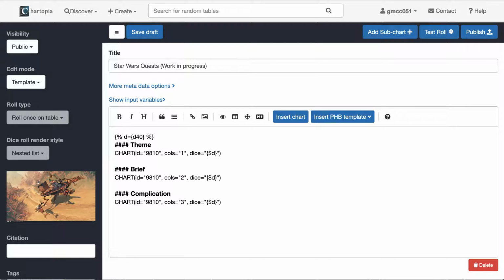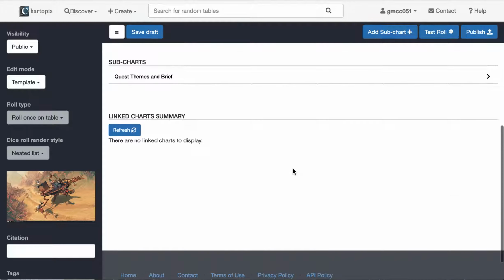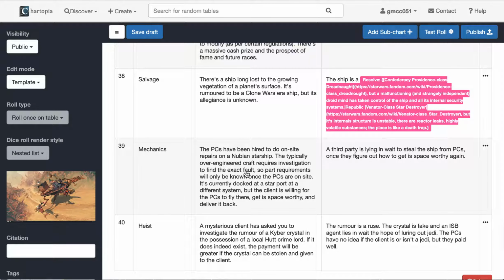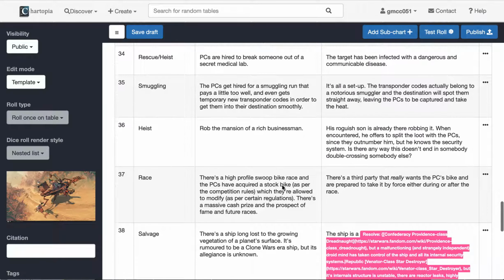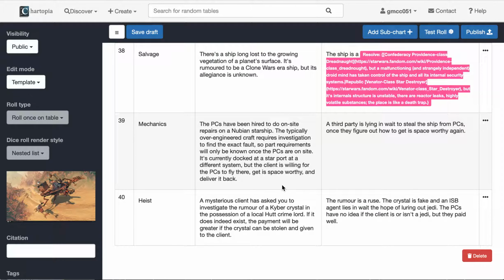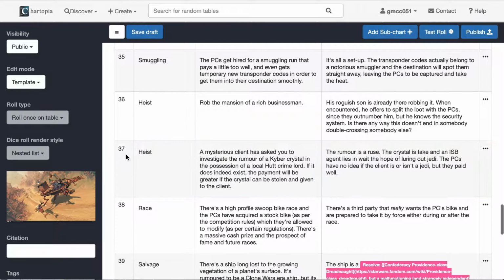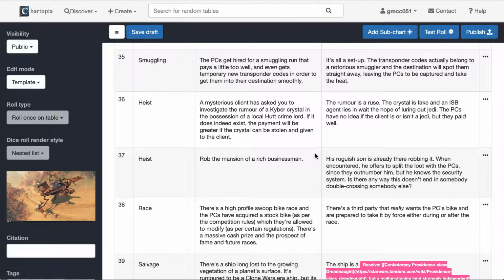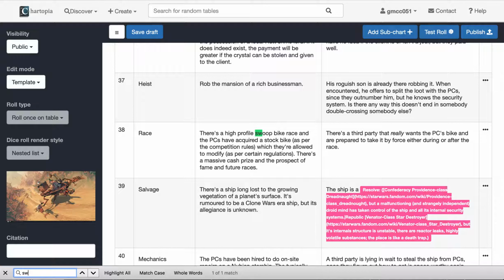Chartopia Random Generator Tutorial (Part 3)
Part 3 of the "Star Wars Quests" Generator; I demonstrate Chartopia's row drag drop, row options and how urls are a useful addition to a digital table.